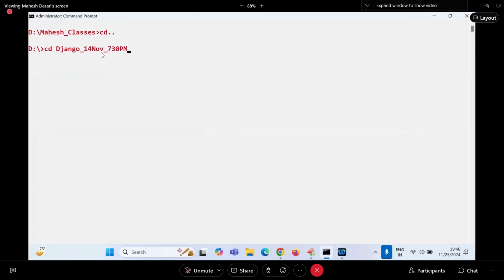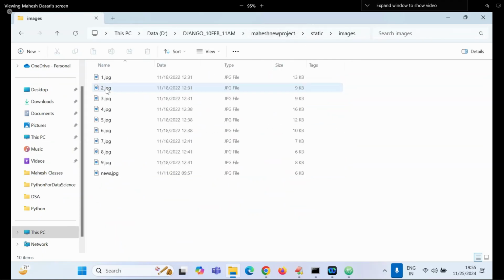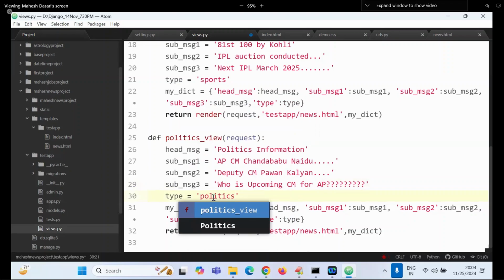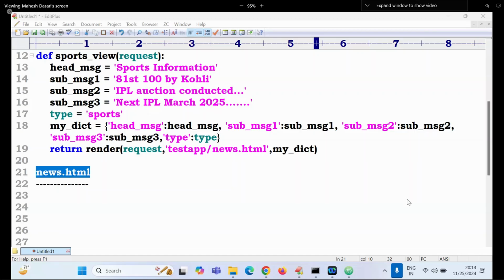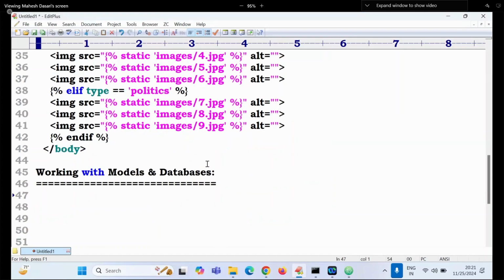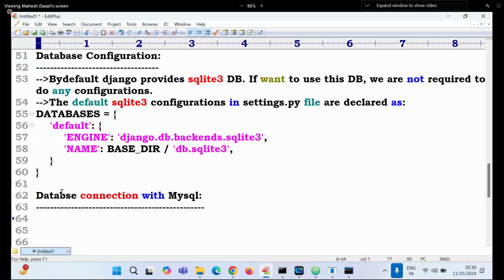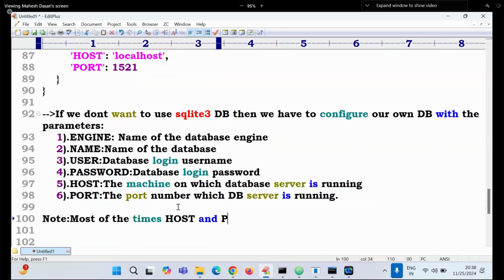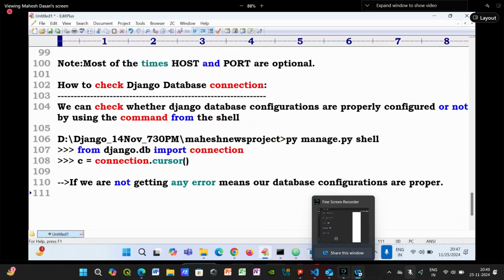2024 -11-25 DAY 11